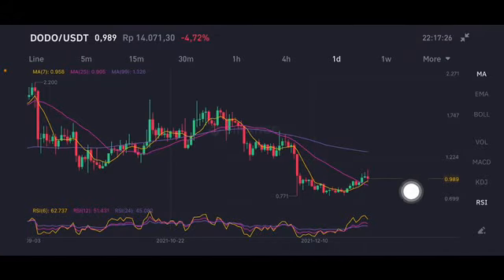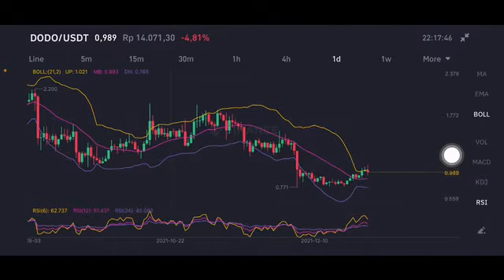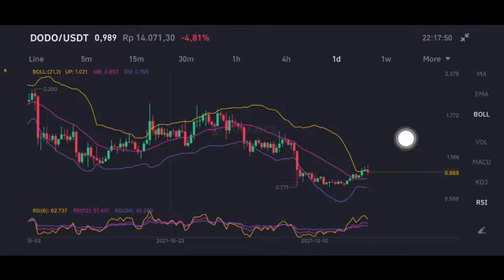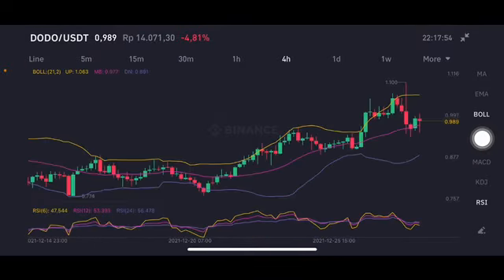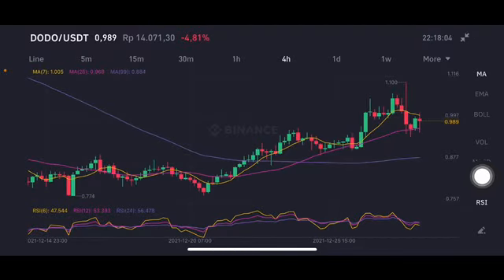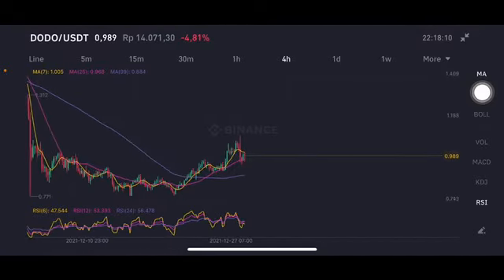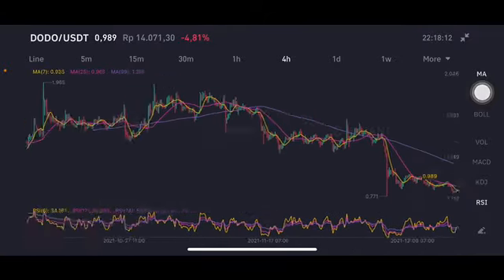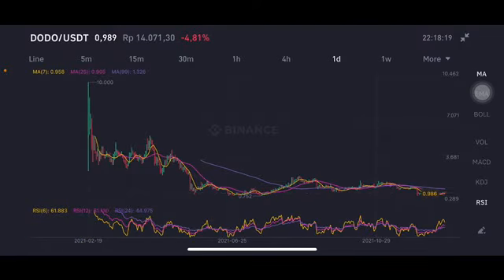DODO COIN PRICE PREDICTION – GET READY - TECHNICAL ANALYSIS FOR DECEMBER 2021 FORECAST